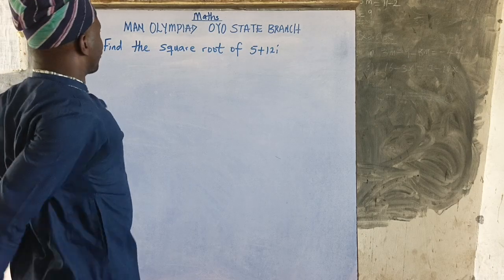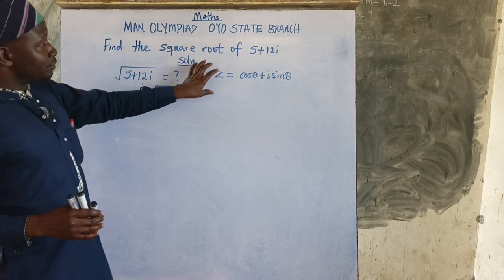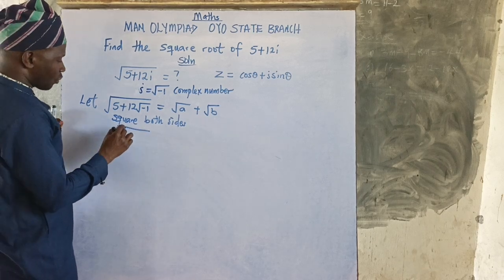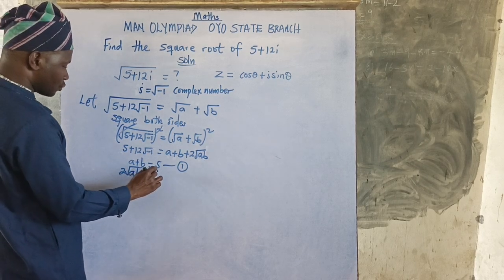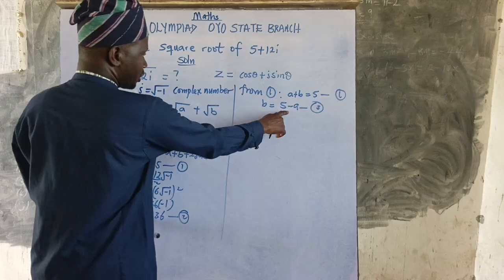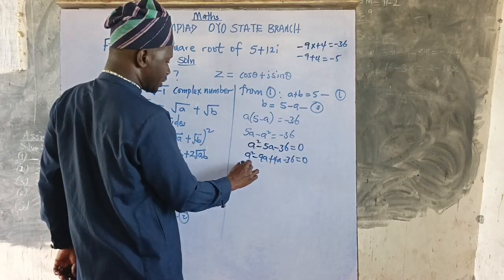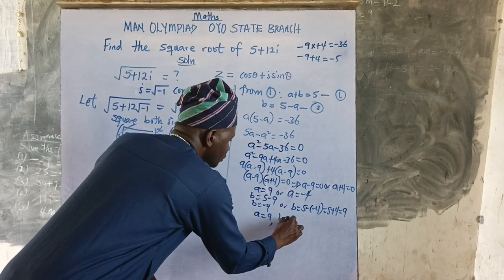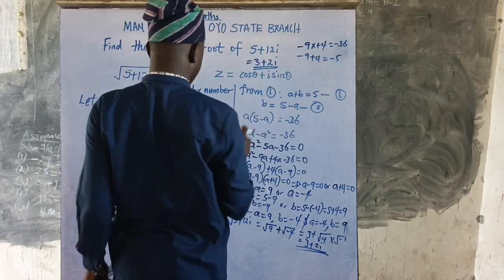MAN OLYMPIAD OYO STATE, FINDING SQUARE ROOT OF COMPLEX NUMBER USING KNOWLEDGE OF SURD